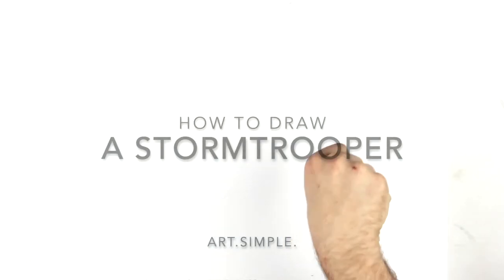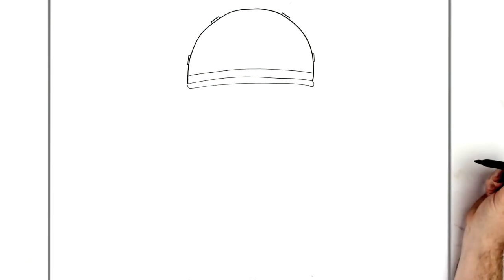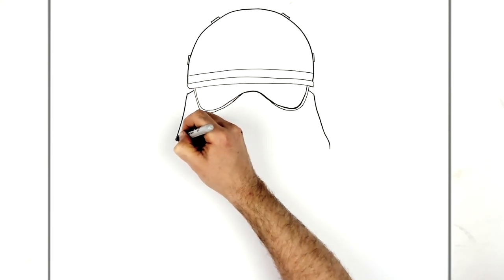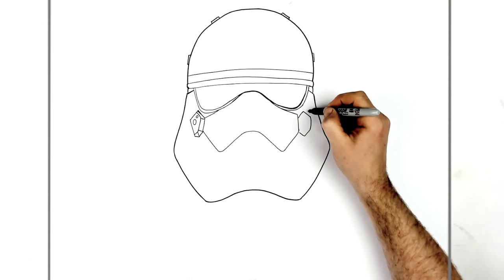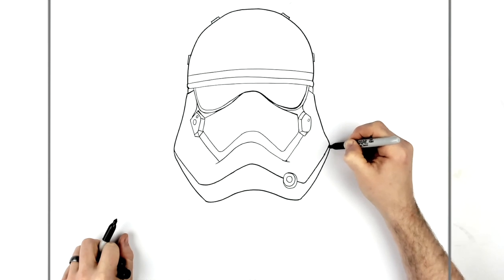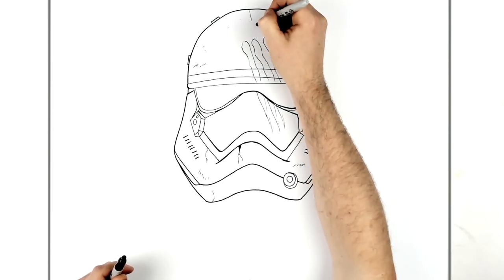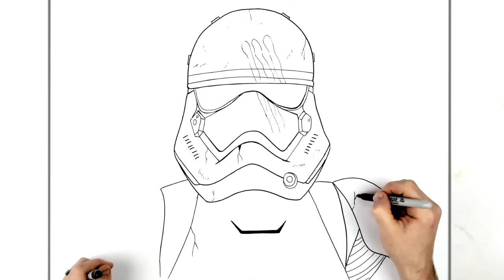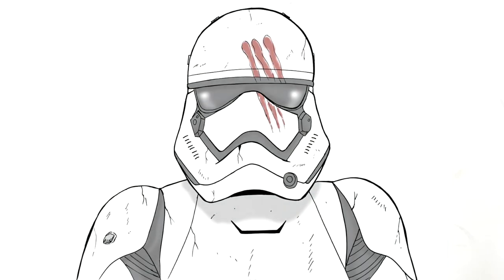How To Draw A Storm Trooper | Step By Step | Star Wars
Learn How To Draw Storm Trooper Step By Step from Star Wars